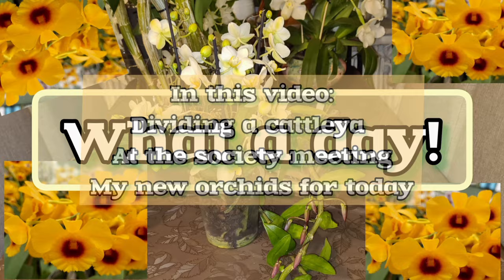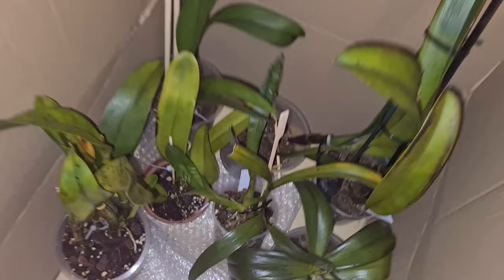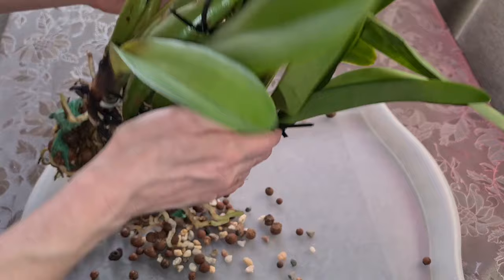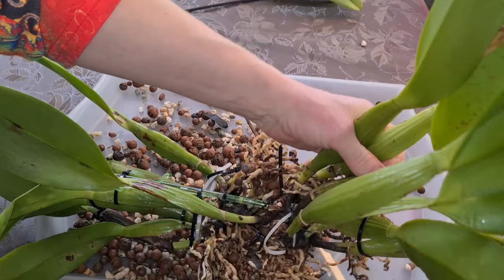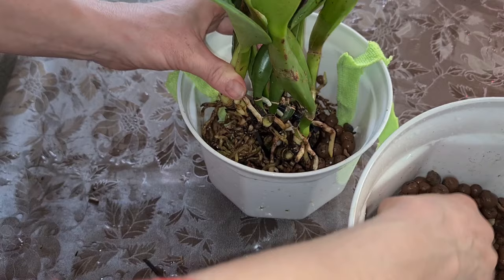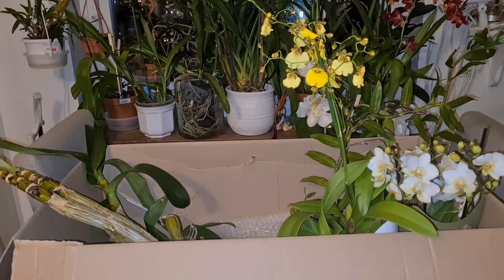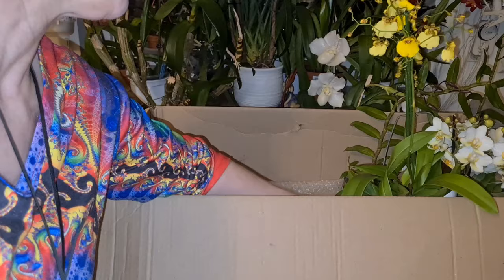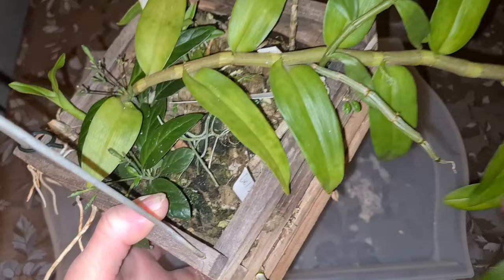NEW orchids Dividing a Monster cattleya Annual orchid society meeting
Hi and welcome to my orchid channel!  :-) I normally post 1-3 times a week!
It would be very very appersuated!

Well, I´m still having cravings for orchids! In every way! But not so much space.
So I attended to the monthly orchid society (annual meeting) this time)  and part of the meeting should be an orchid auction. We all could bring stuff from our houses and put up on auction.
The ones I choosed from my collection you can see in this video. I also bought, win and was gifted a few NEW orchids (at the end of this video). In this video I´m finally dividing my largest cattleya (Lc Orglade´s Grand to acommodate a few more on that windowsill etc

I was also elected CHAIRMAN for the society so let´s progress!

Thank´s for watching! Happy to see you here!

A few links:

Ninja Orchids channel (a very nice orchid channel here on Youtube, very thorough and utterly describing dig deep into matter channel, Ninja was the first person to ever commenting at my channel here on Youtube,  and later she even invited me amongst others to join the care collabs 😀)

Miss Orchid Girl
(one of the first orchid channels I started to follow here on youtube, I love her energy and lovely orchids especially her tolumnias)

Roger's Orchids

(The 2nd orchid channel I started to follow dearly here on Youtube.
A very cosy channel, could listen to him chatting away for hours. Very skillful esp regarding dendrobiums)

Miracle Orchids

A lovely channel from Romania, also one of the first channels I found here on Youtube..too bad she stopped posting 1 year ago 2022 ut seem...but still, she managed to get a mass blooming out if a cattleya dowiana aurea sitting in semi hydroponics not bad, not bad at all.

Howard's Orchids:

(A channel I found most recently 2023.. too bad he post so seldom but kn rerurn you get a real worth while when he actually decides to upload! Very cosy greenhouse/room, very unusual orchids and a very nice skillful charachter.)

There are soooo many more great channels out there, just wanted yo share the ones I've watched the most, until now that is, this might change when I get more time on my hands to actually dig deeper into a  for me ' new' orchid channel

My orchid community where I am a member of the board (secretary since februari 2016 and vise chairman since 2022) And now Chairman from March 2024. West of Sweden Orchid society

Free InShot music clip